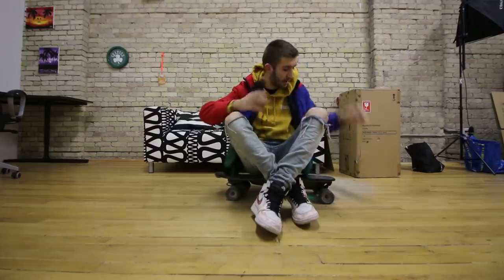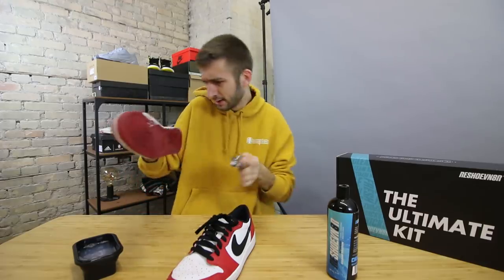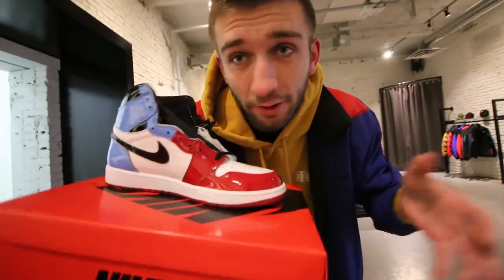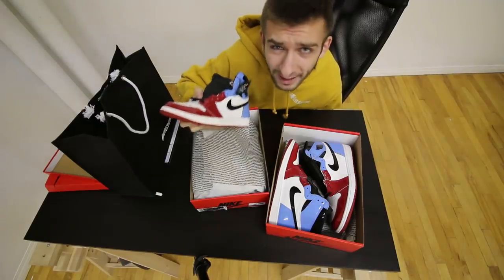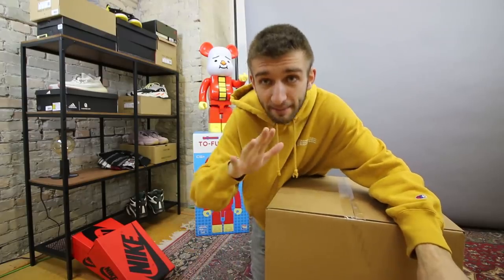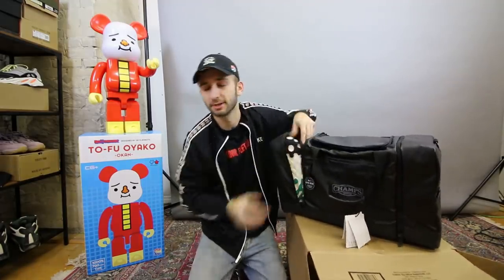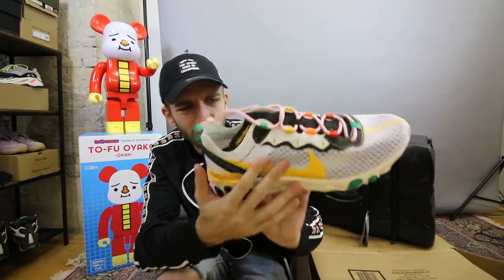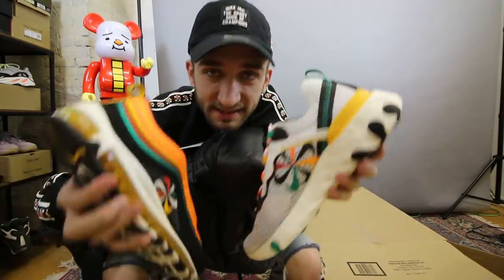HUGE SNEAKER GIFT FROM WHO?! 👀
Unboxing a huge gift from my favorite sneaker brand and buying a hyped up pair of Air Jordan 1's on a shock drop from Livestock!